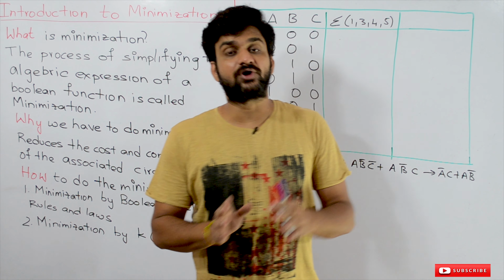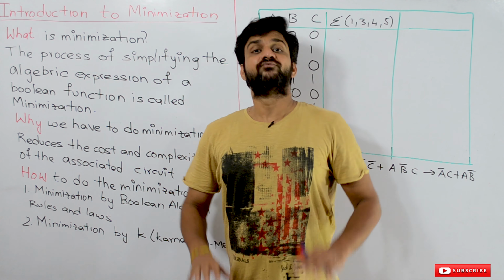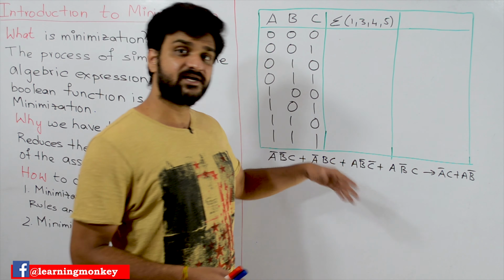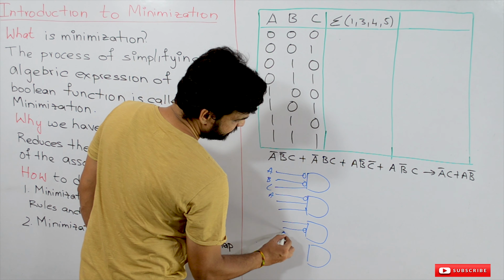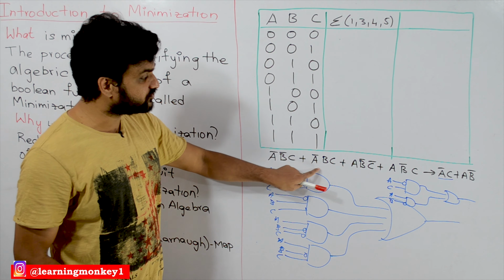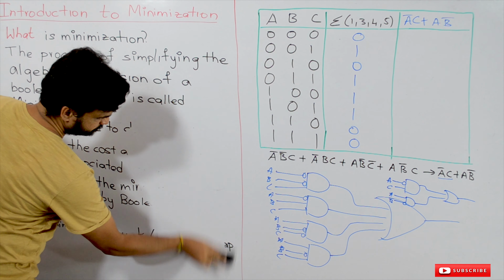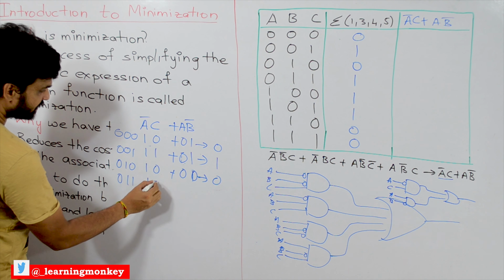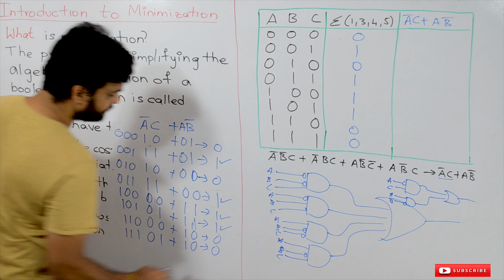Introduction to Minimization || Lesson 57 || Digital Electronics || Learning Monkey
Here we will try to have an introduction to minimization.
What is meant by Minimization?
The process of simplifying the algebraic expression of a boolean function is called minimization.
Why do we need to do minimization?
Reduce the cost and complexity of the associated circuit.

Given any boolean function with all the minterms or maxterms, the circuit generated by those terms will be higher in cost and complex in construction. To avoid the cost and complexity we need to do minimization.

How to do Minimization?
Minimization can be done in two ways:
1. Minimization by boolean algebra rules and laws
2. Minimization by K Map or Karnaugh Map.

In our next videos, we will discuss the methods of minimization.
 How to minimize by using boolean laws and rules?
Demerits associated with the minimization by boolean laws and rules.
Minimization by K Map or Karnaugh Map